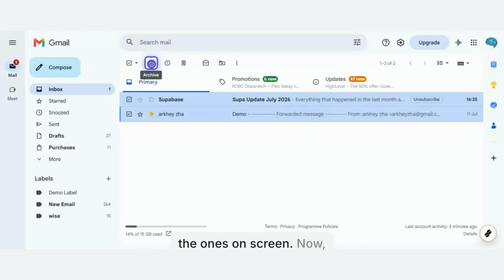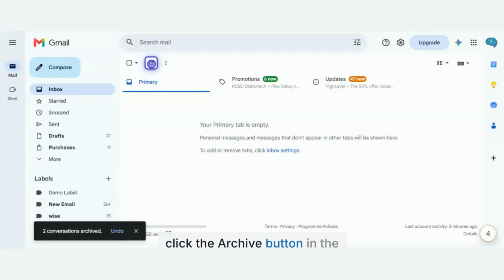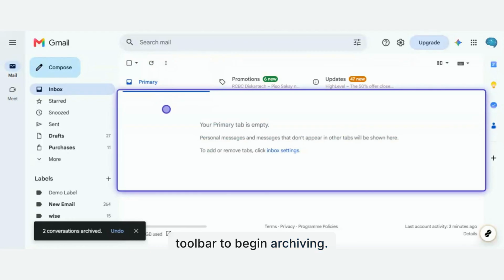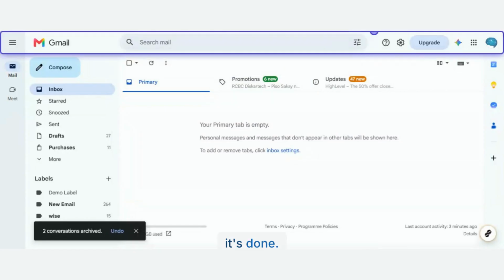How To Archive All Gmail Emails (Tested)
In this video, we discuss how to archive all Gmail emails quickly and easily. If your inbox is overflowing, this step-by-step guide shows you how to archive all emails in Gmail in under two minutes. We cover selecting all conversations, using the archive button, and waiting for the process to complete.

00:00 Introduction
00:18 Navigate to Gmail Homepage
00:31 Select All Conversations in Inbox
00:43 Archive and Confirm